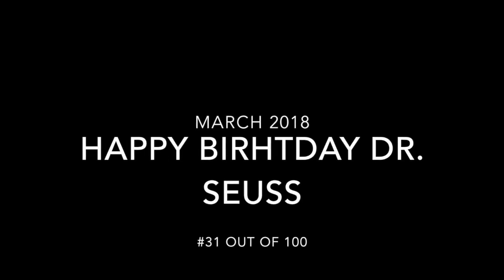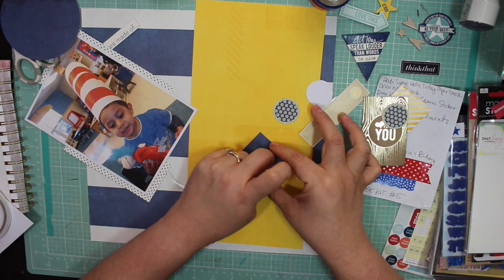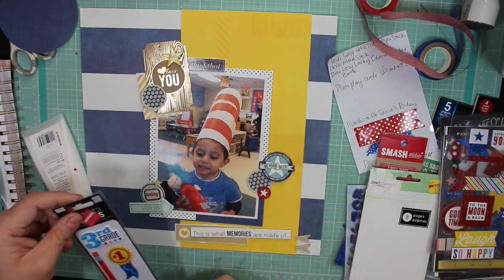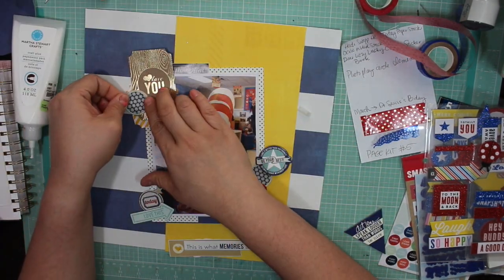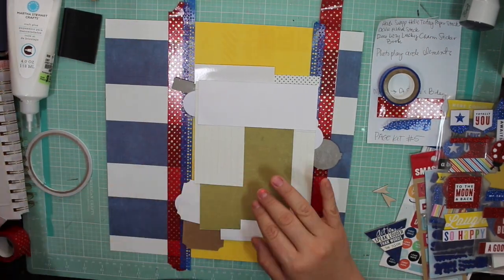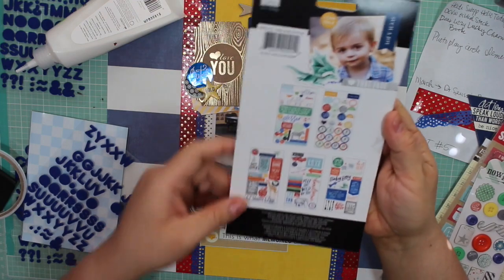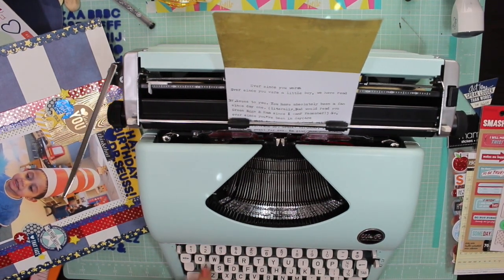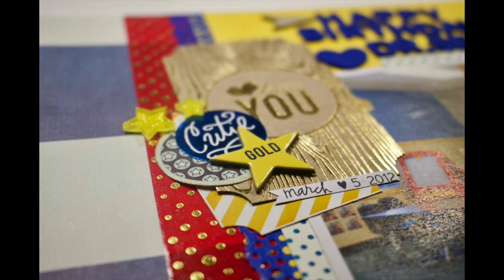Scrapbook Layout Process- Happy Birthday Dr. Seuss!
Hello crafty people! I am sharing my process video to the March 2018 Pake Kit #5 that I shared previous to this video. I hope you enjoy the process! Let me know how y'all are doing. Happy Tuesday. :0)